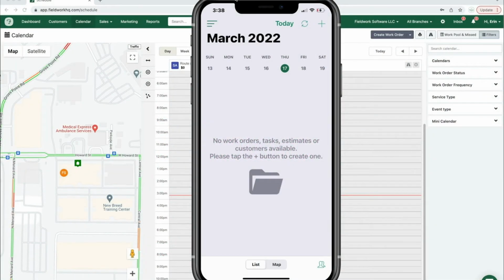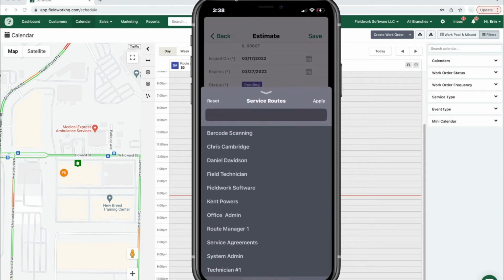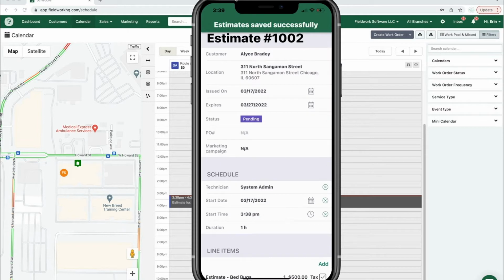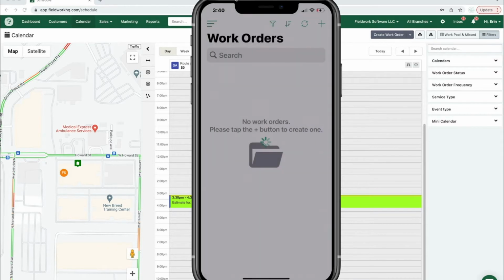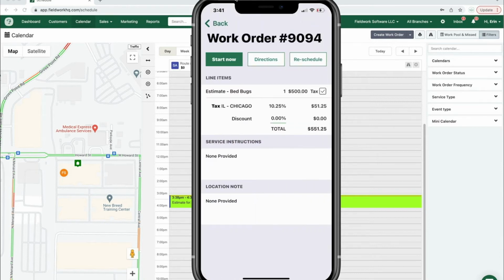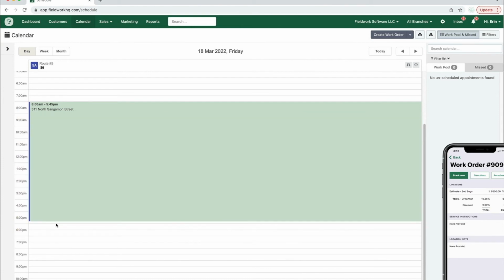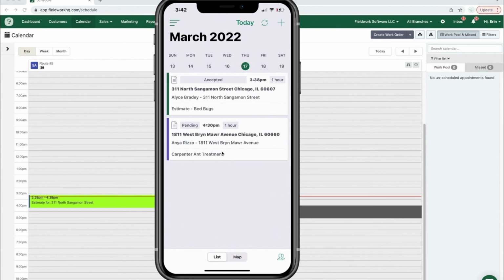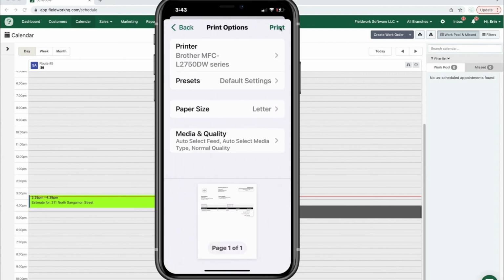Fieldwork Office App Create an estimates